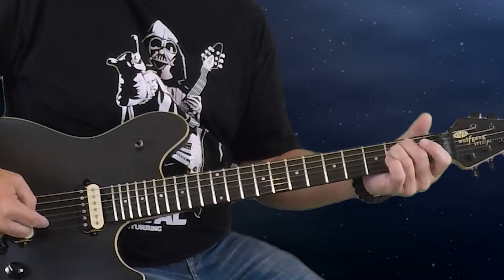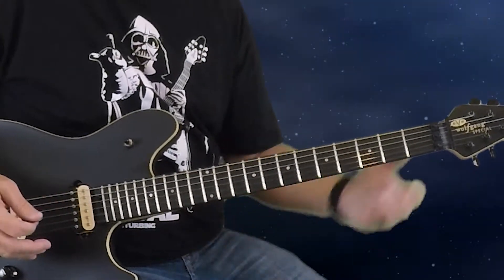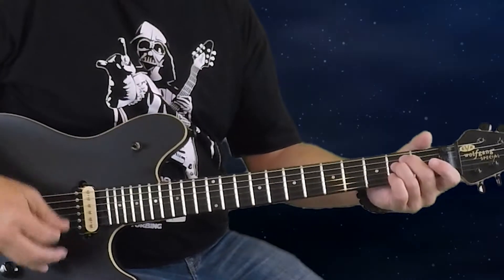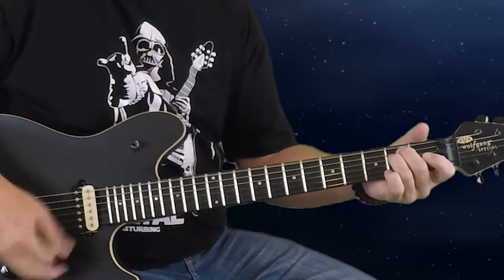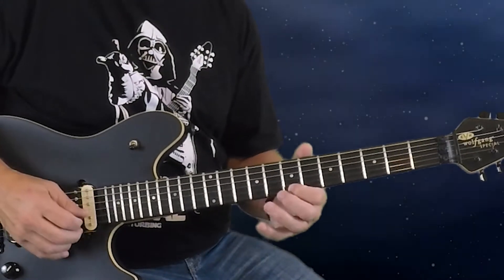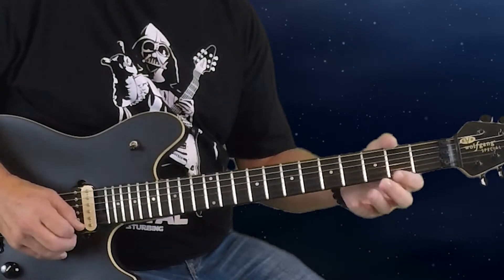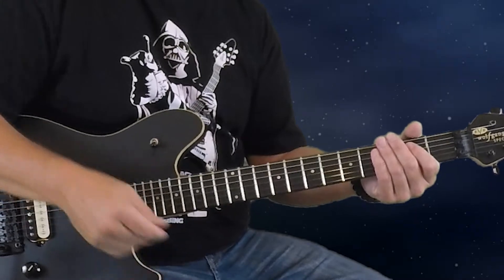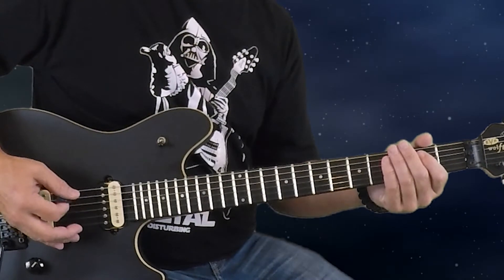How to Play Zombie by The Cranberries - Detailed Lesson